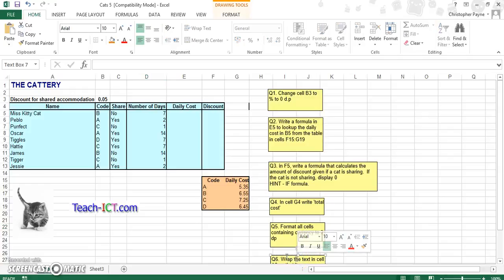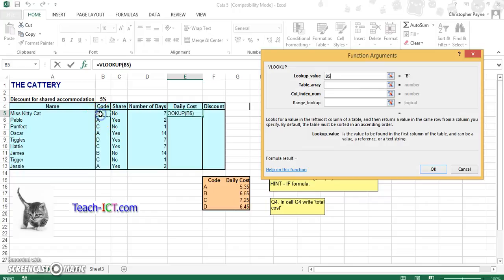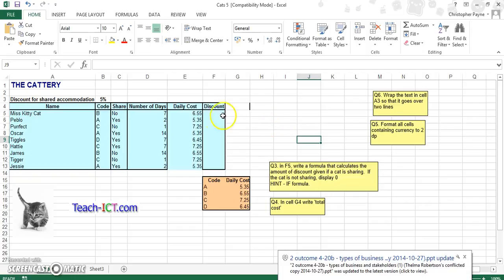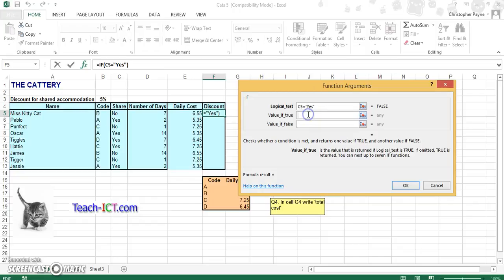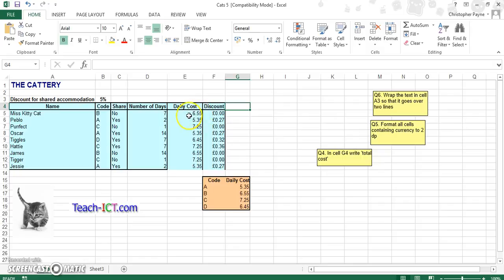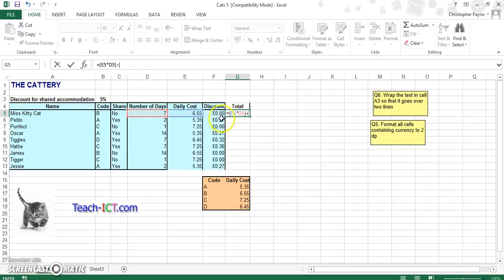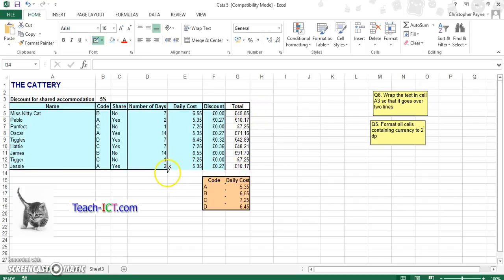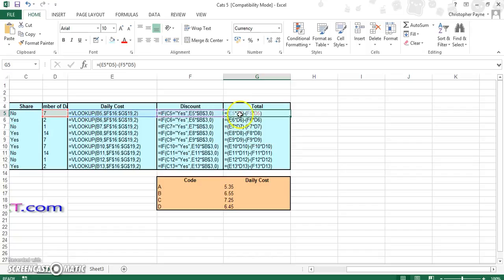Vlookup More Difficult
Advanced  V/H Lookups across multiple worksheets (Essential Skills at Higher Admin)